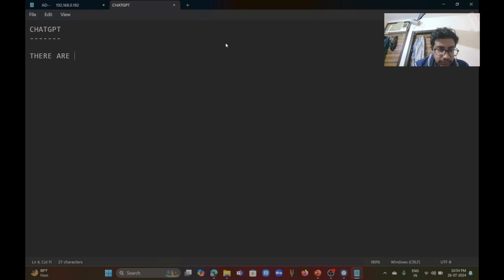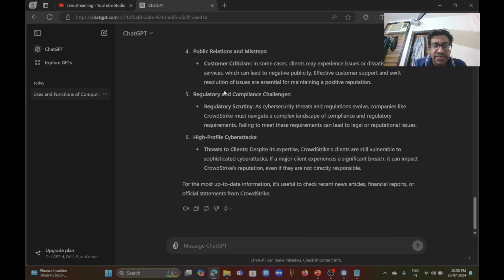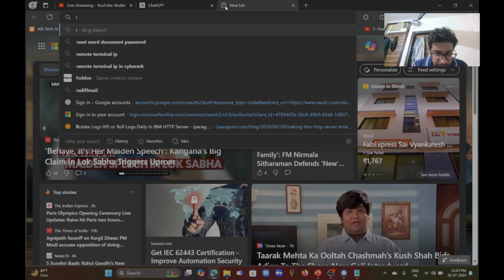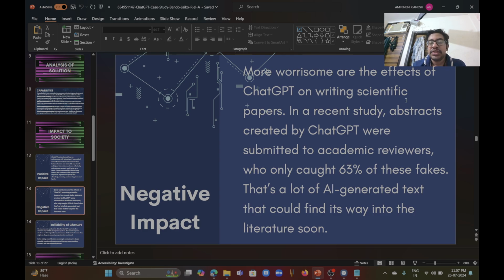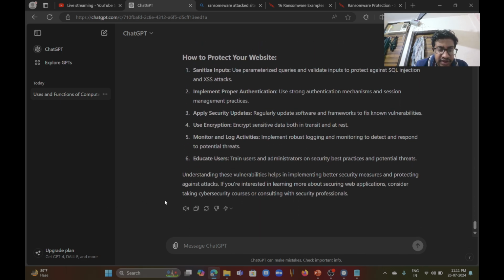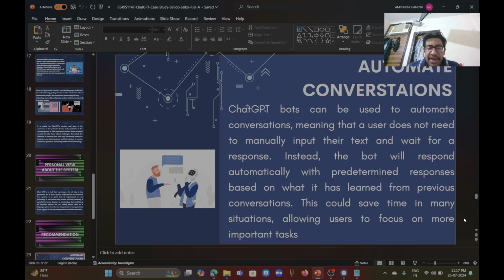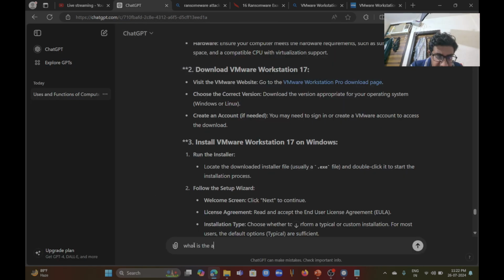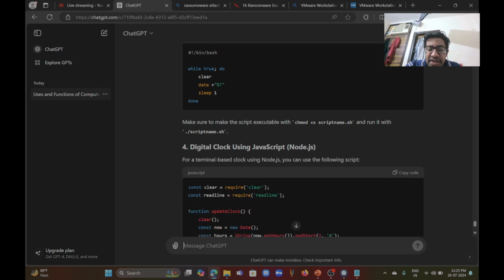CHATGPT 16 AUG 2024